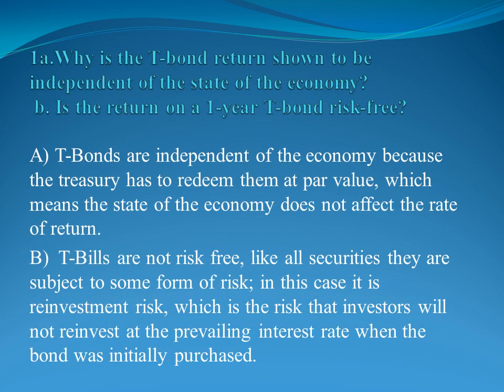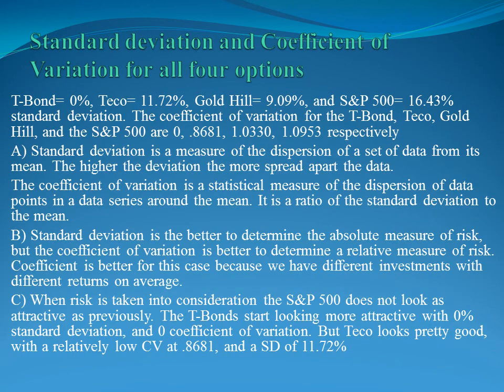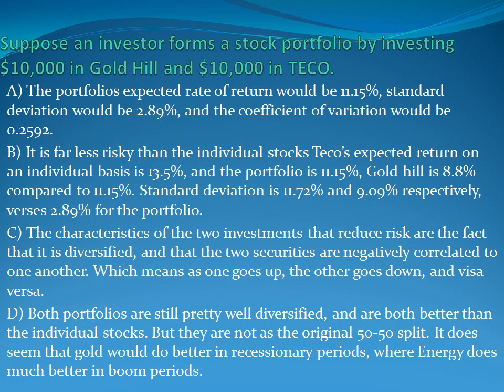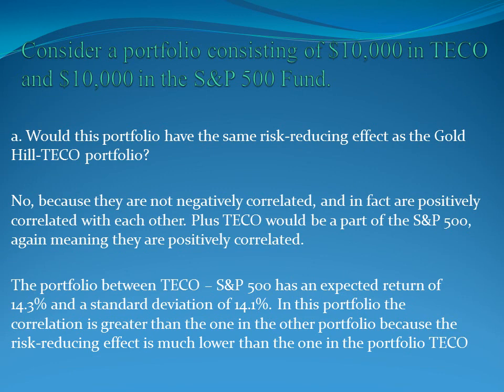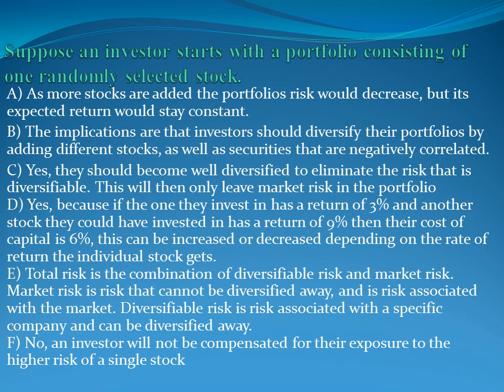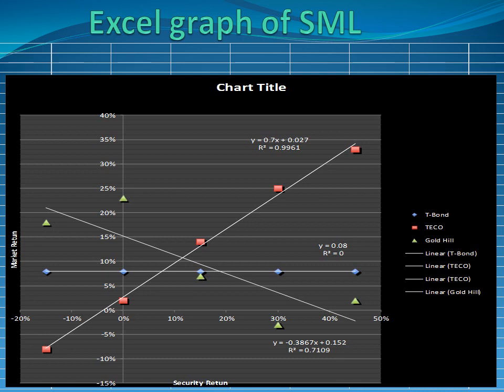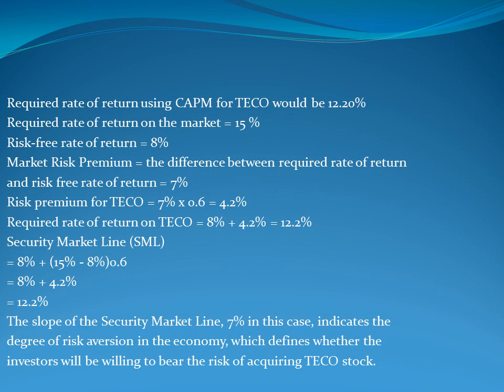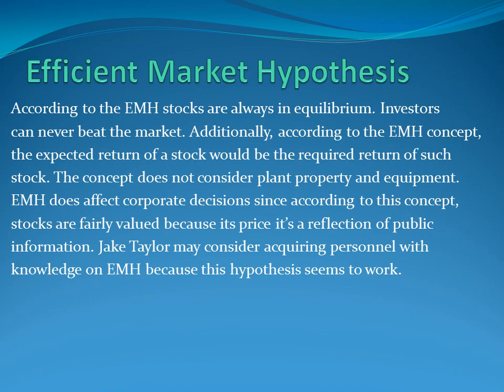Peachtree Case A